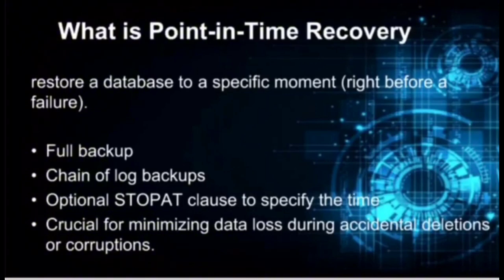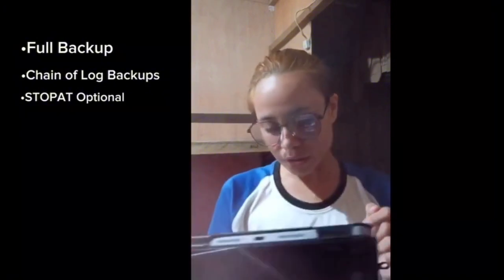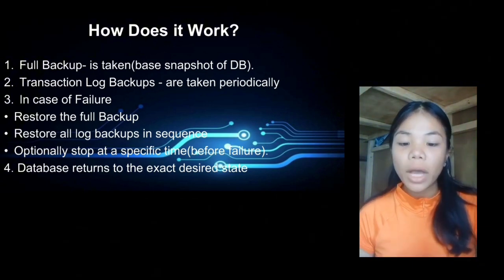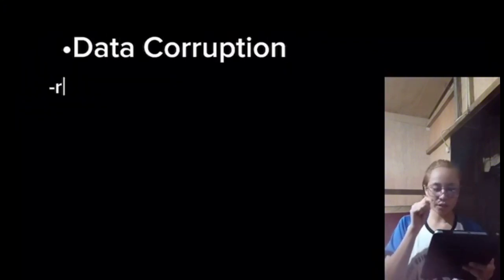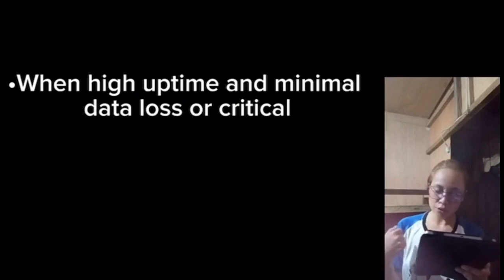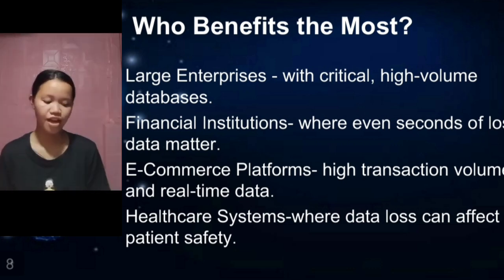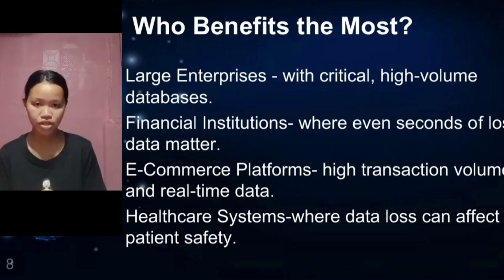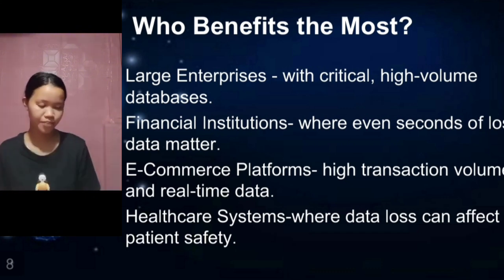Transaction Log Backup and Point-in-time Recovery